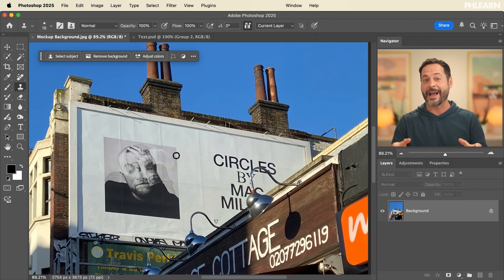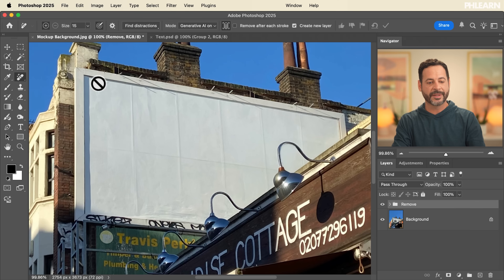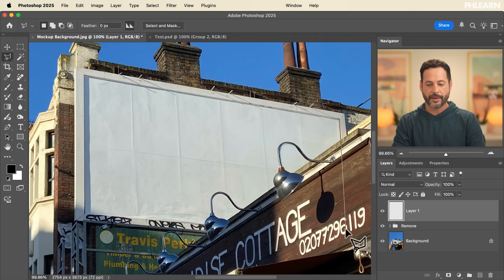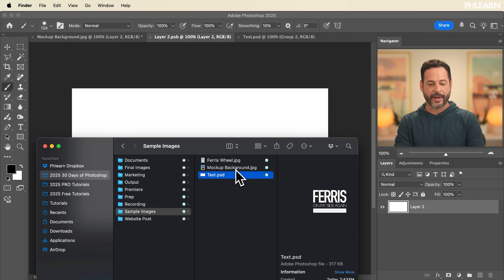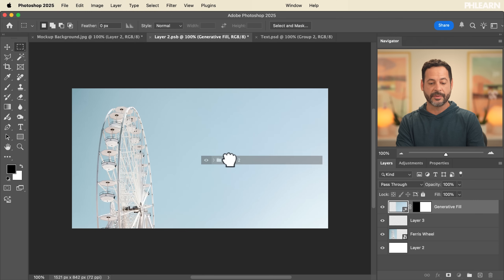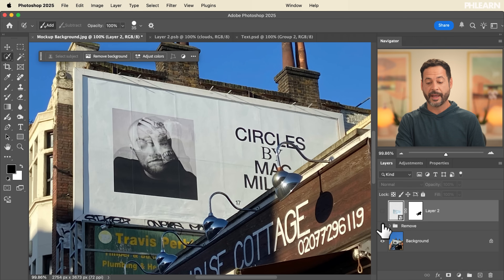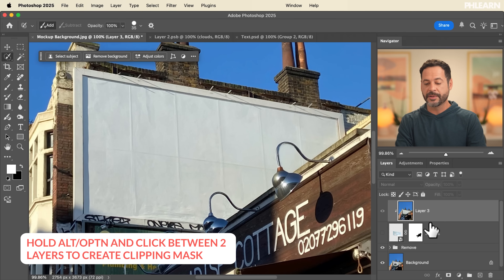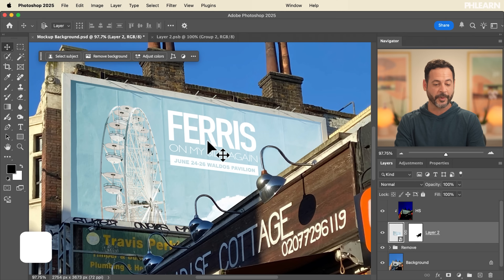Create a Mockup in Photoshop - Day 26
Learn how to create a realistic mockup in Photoshop. This tutorial guides you through three key phases: using the new remove tool to clear your canvas, applying a graphic to a smart object for accurate perspective, and adding shadows and highlights for a lifelike finish.